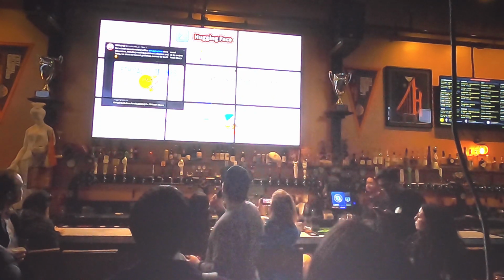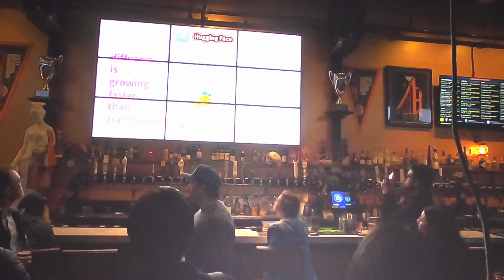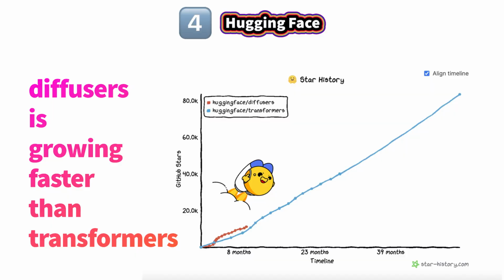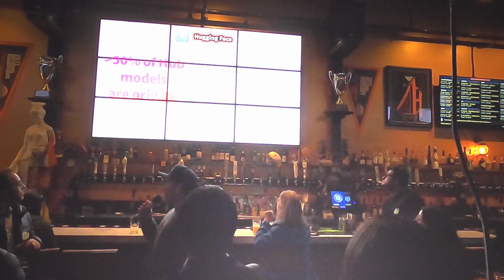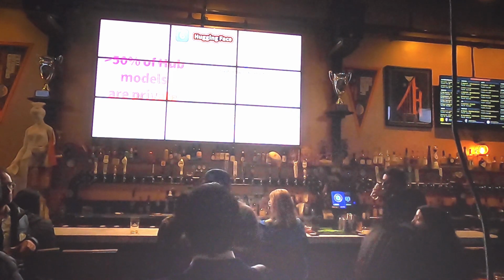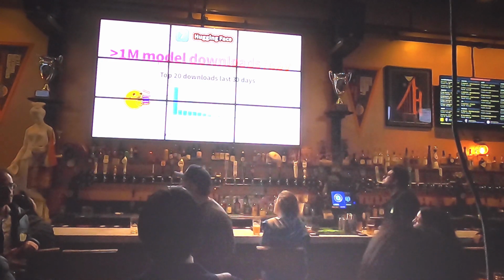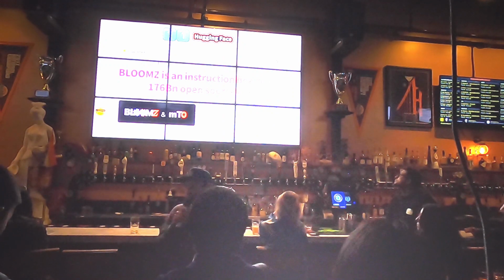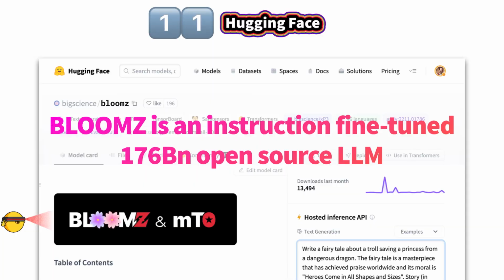15 things about Huggingface you probably didn't know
Jeff Boudier - Product & Growth @ Hugging Face

Future Tech Immersive: AI enablement x chatGPT event on March 14th, 2023 in San Francisco.

The meetup explored opportunities to leverage AI foundation models and custom components to deliver next-generation products & services in the startup and enterprise space.